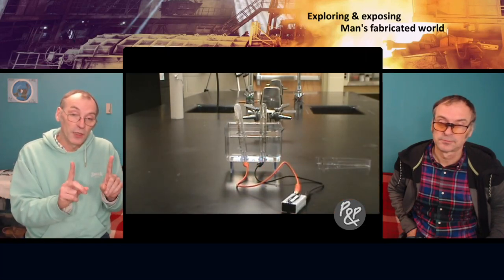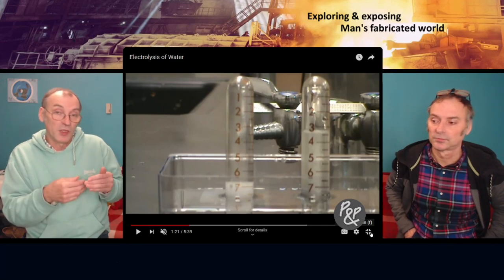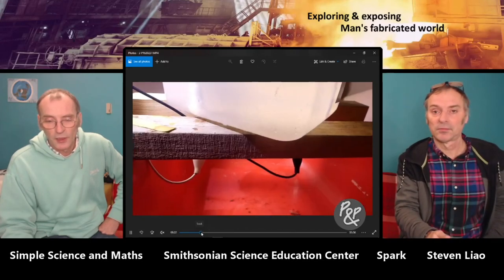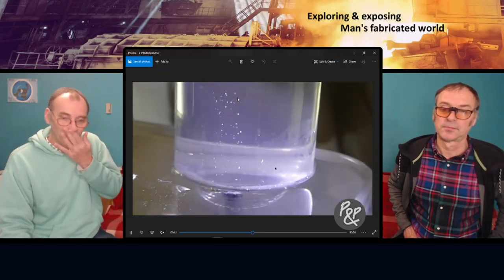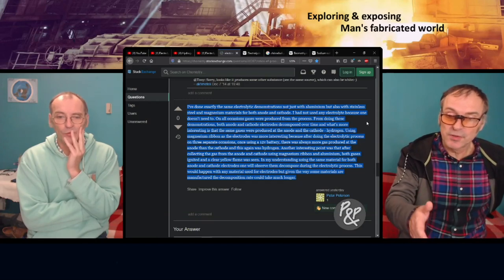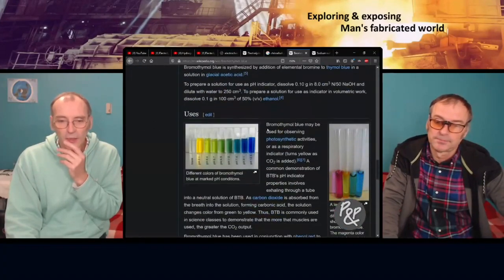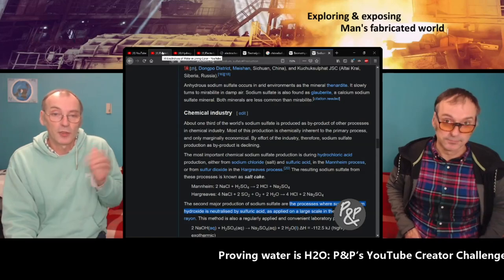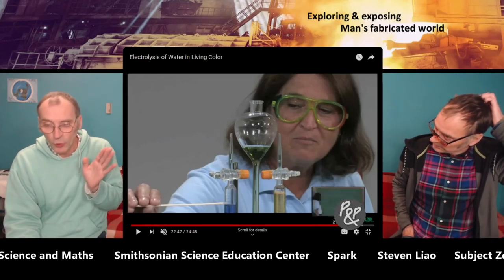Proving Water Is H2O - Peter & Pete's YouTube Creator Challenge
Peter & Pete return yet again annoying people with their views & opinions because a lot of people dislike hearing other people’s views & opinions. In this episode P&P ask viewers and YouTube creators alike to undertake the challenge to prove water is H2O:-

Intro – Electrolysis of Water in Living Color - FlinnScientific
04:35 Peter & Pete’s YouTube Creator Challenge
08:20 Electrolysis of water claim
12:00 Practical allegedly demonstrating the electrolysis of water
14:50 Electrolysis of water in education
20:20 2:1 gas ratio is ideal
24:30 P&P’s electrolytic demo using a battery power pack
32:00 P&P’s reply on electrolysis thread
34:10 Electrolysis of water with ‘bromothymol blue’

So please be pleasant otherwise think twice before leaving a comment as you could be wasting your time.